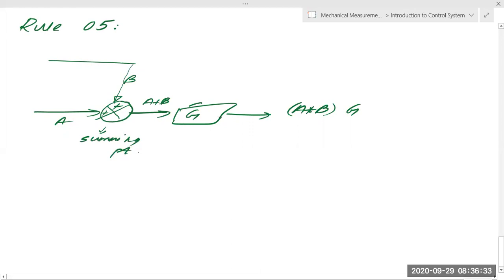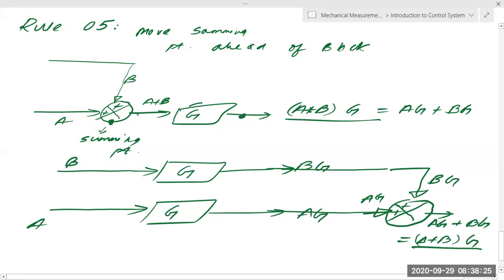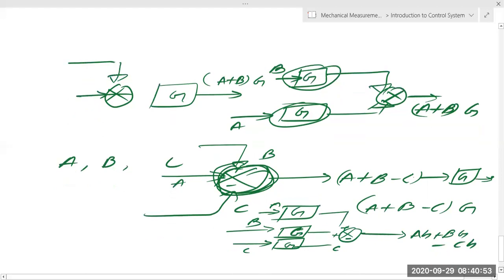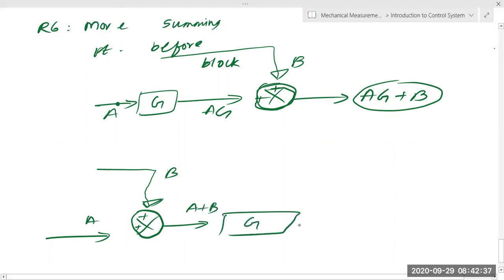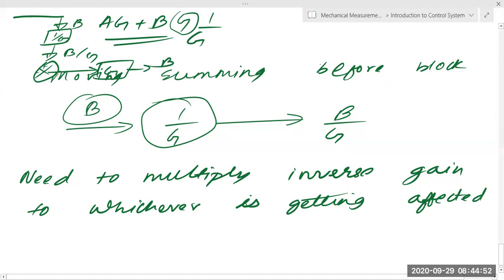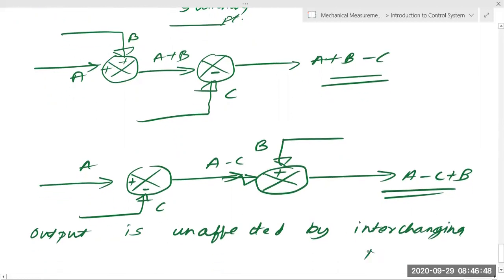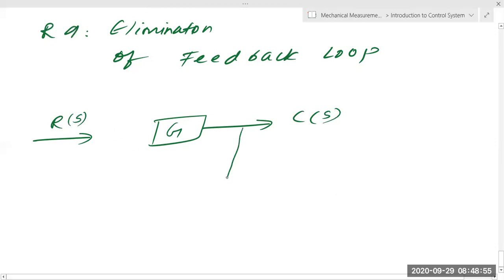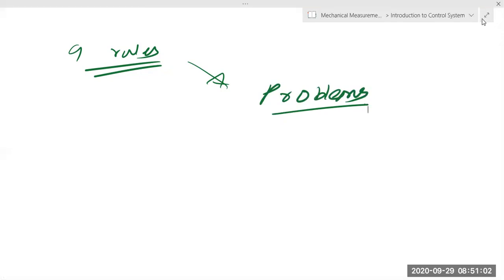Control Systems I Part 4 I Block Diagram Reduction Rules (Part 02)